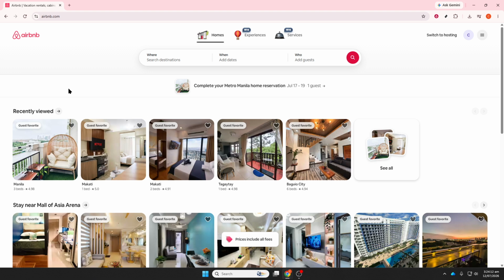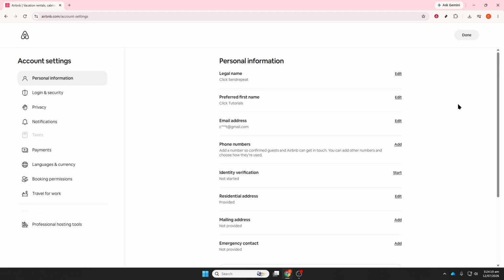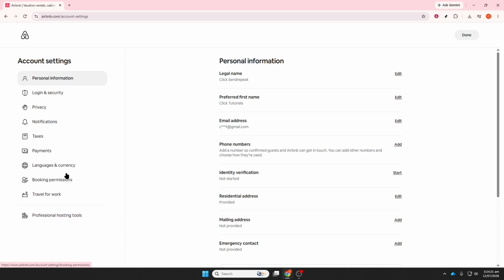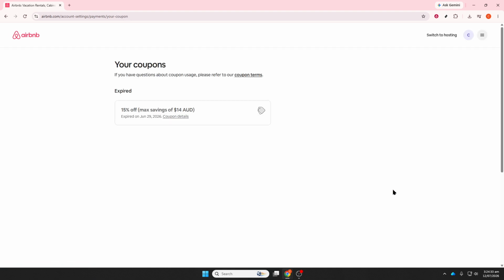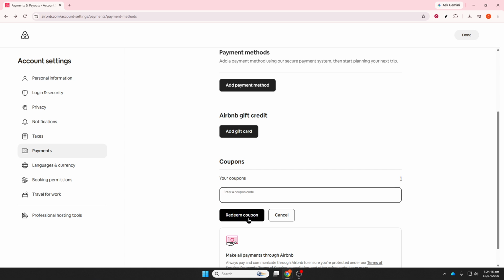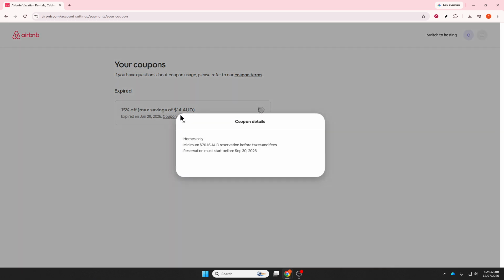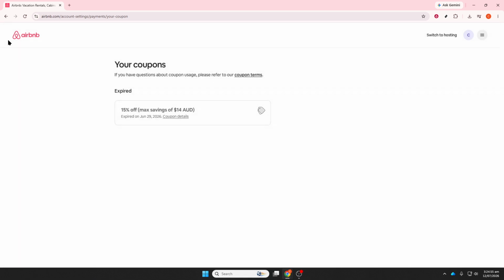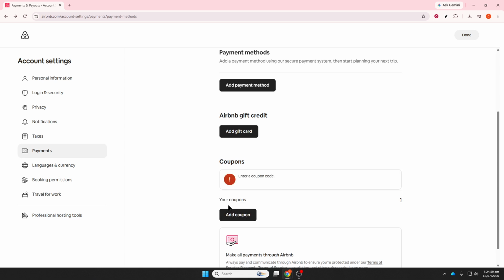How To Redeem Promo Code In Airbnb App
Want to redeem a promo code in the Airbnb app? In this step-by-step tutorial, I'll show you how to use eligible Airbnb promo codes, discounts, and promotional credits using the latest Airbnb app in 2026.

Whether you have a promotional offer, travel credit, or discount, this beginner-friendly guide explains where eligible promotions appear, how to redeem them, and what to do if your promo code isn't working.

In this video, you'll learn:

How to redeem a promo code in the Airbnb app
How to apply an Airbnb promo code
Where to find available discounts
How to use travel credits during checkout
Why an Airbnb promo code may not work
Tips to save money on Airbnb bookings

This tutorial is updated for the latest Airbnb app interface in 2026 and is perfect for both new and existing Airbnb users.